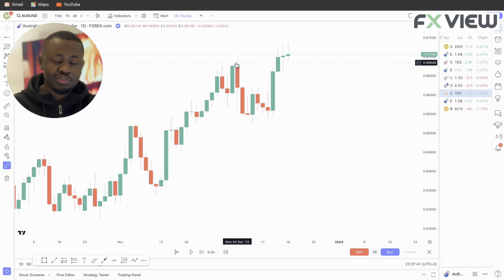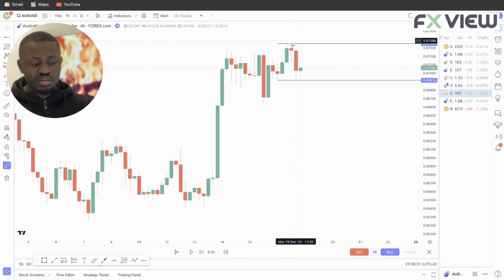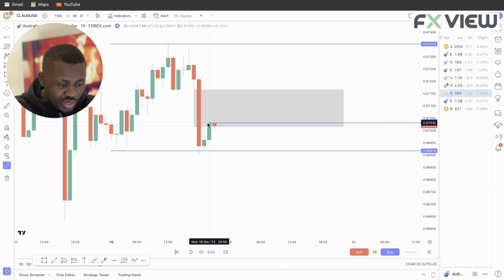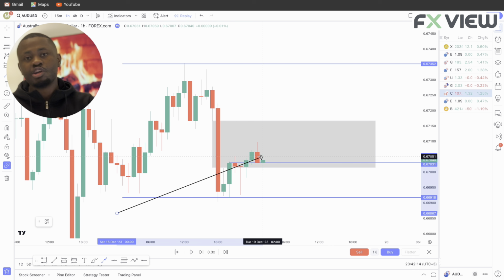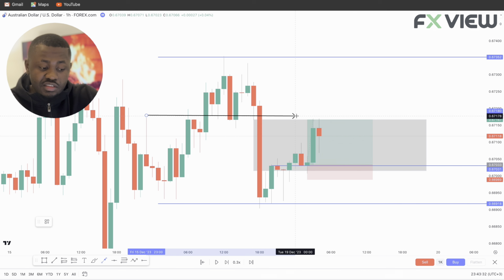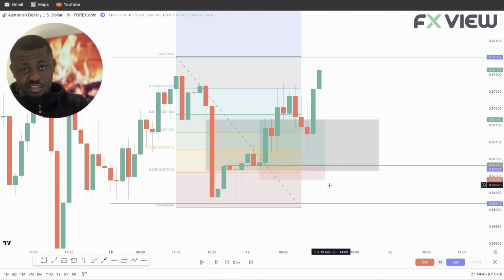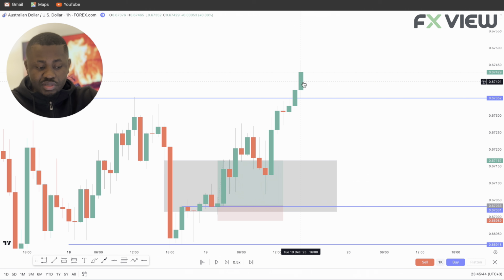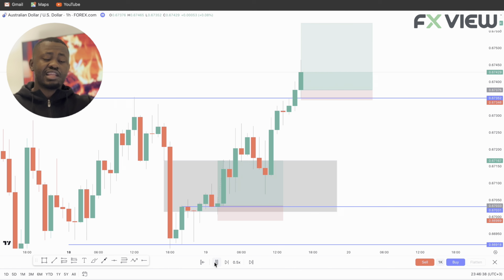The Most Profitable Scalping Strategy hands down!!!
In this video i will teach you a profitable scalping strategy you can add to your system and be able to make money.

Broker am using is Fxview, award winning broker with the best spreads in the market 👇🏾